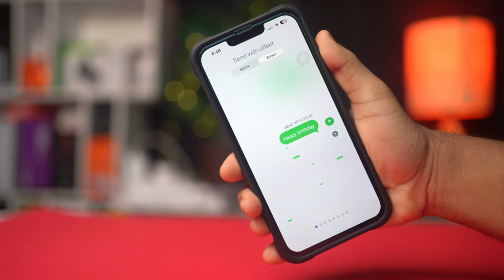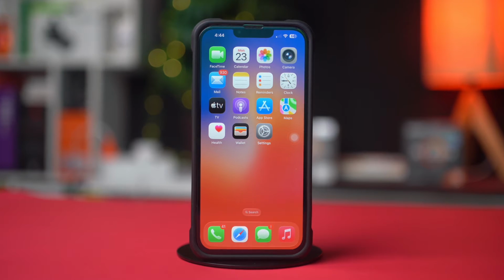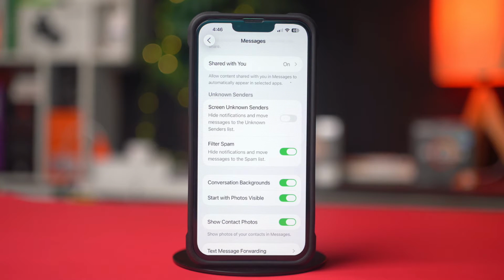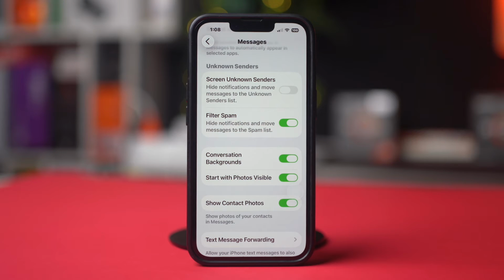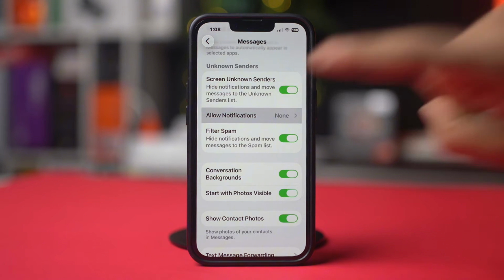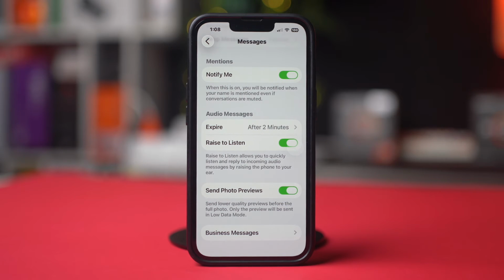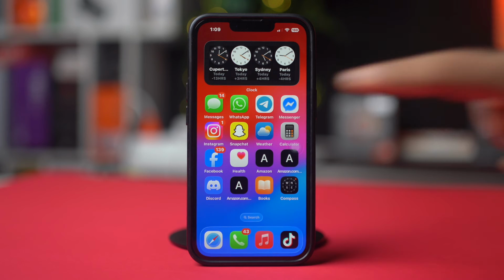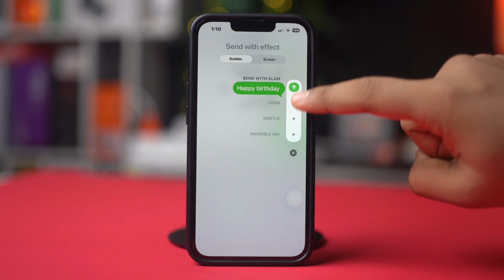How to Customize Your Messages App on iOS 26 | Personalized Message App on iOS 26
Looking to customize your Messages app? You’re in the right place! In this video, I’ll guide you step-by-step on how to customize Messages on iOS 26 using all the latest features. Discover new iOS 26 Messages features that let you personalize your chats. I’ll also show you how to personalize the Messages app and how to change the Messages look on iOS 26 with ease. By the end, you’ll have a fully customized Messages app that suits your style.

00:01- Videoo Intro
00:24- Part 1: The Background
00:57- Part 2: Screen Unknown Senders
01:35- Part 3: Send Photo Previews
01:59- Part 4: New Effects and Animations
02:37- Part End